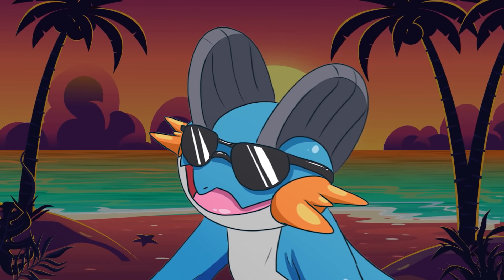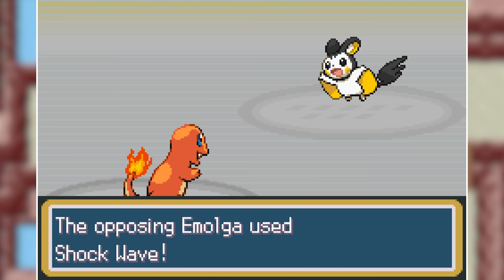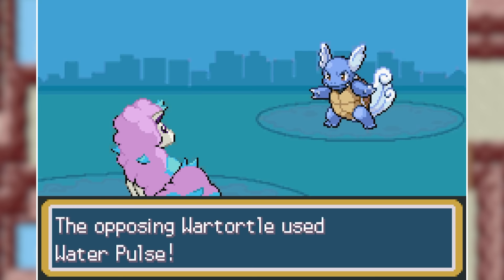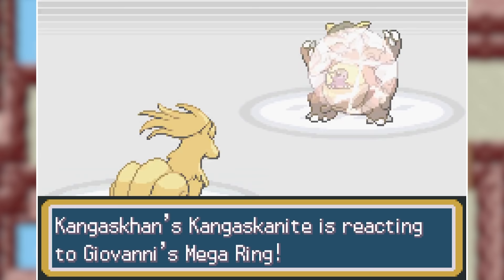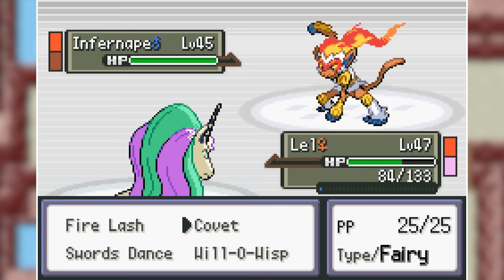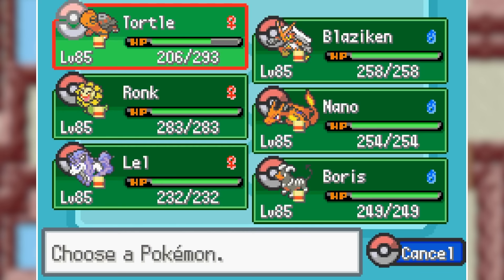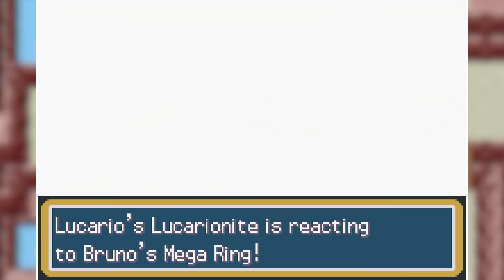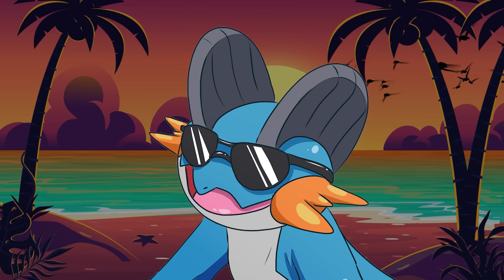Beating Pokemon Radical Red With Only Fire Types (Rom Hack)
Today we are finally Returning to pokemon radical red last time i tried this game with ghost type pokemon. And today we are going to try and beat the most competitve rom hack i know with only fire types! we are going to be using the likes of charizard, sunflora and many more so let's see how we do!